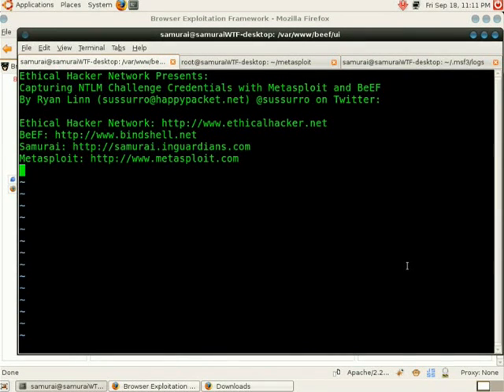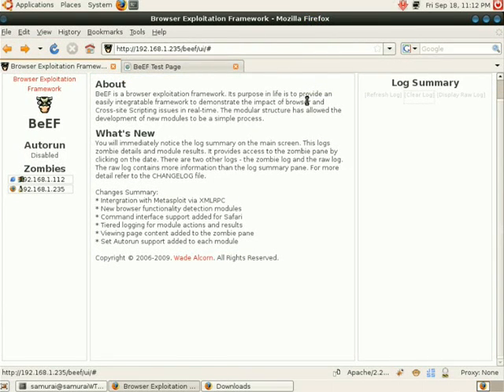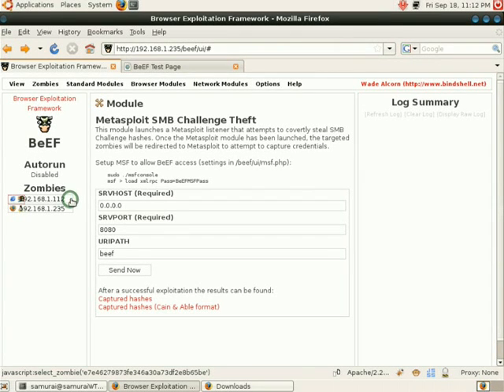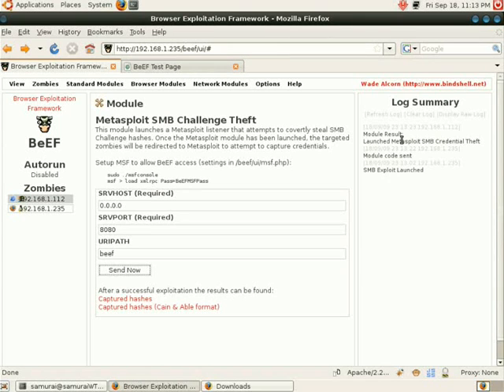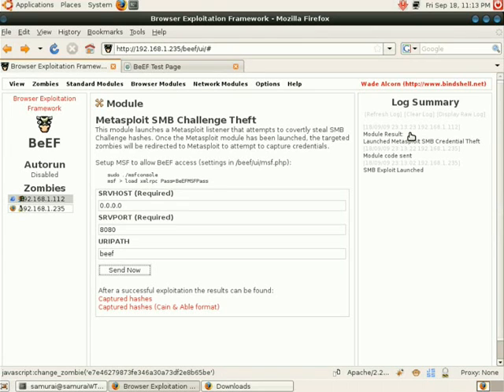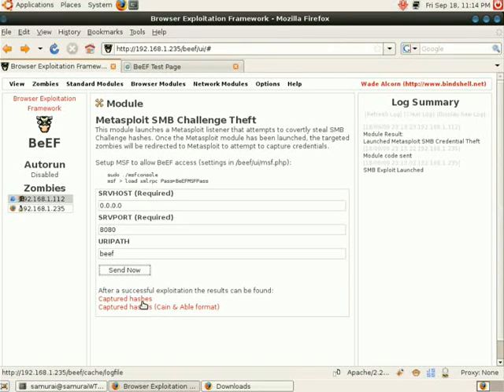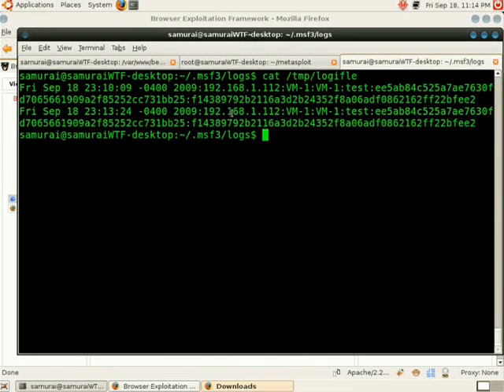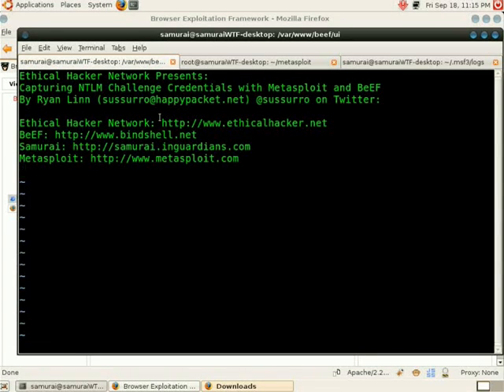Capturing NTLM Challenge Credentials with Metasploit and BeEF